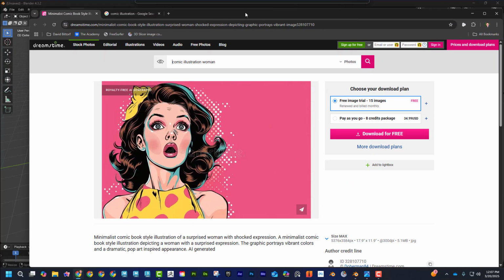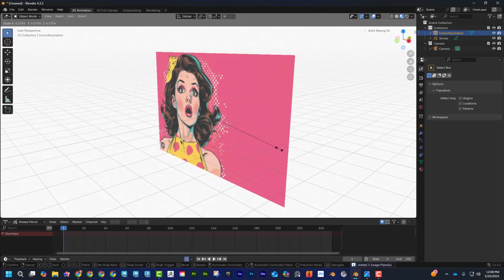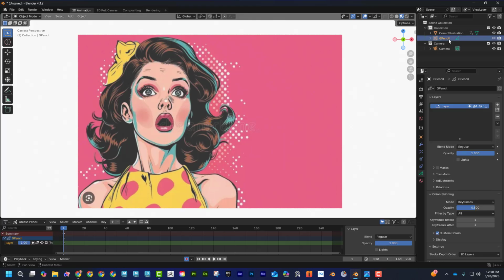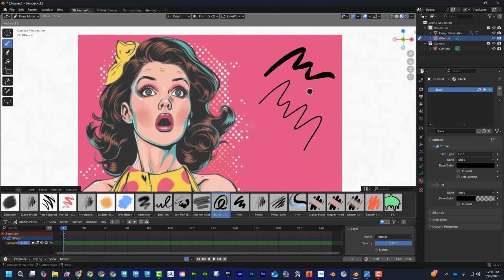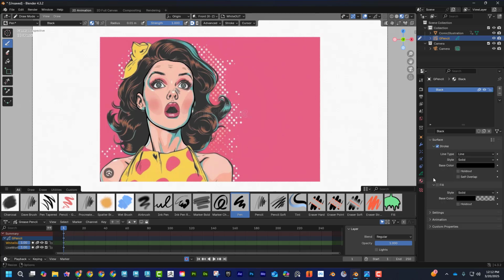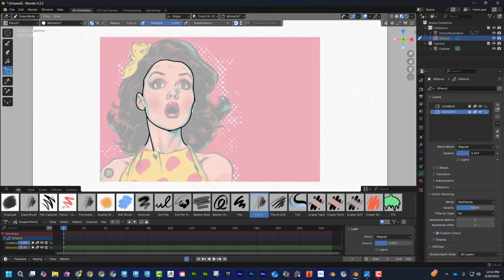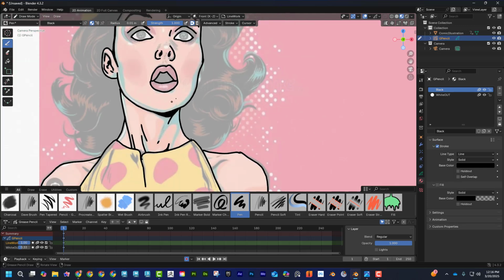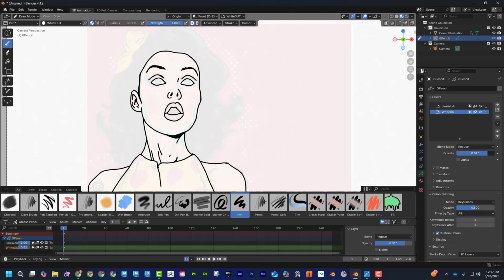Grease Pencil - Part 1 (Set Up)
Learn how to set up Grease Pencil in Blender!

This video is part of the School.  Go to DavidBittorf.com to download assets, enroll in course, get private tutoring and more.

TIMECODES:
0:00         Intro
0:50         Import Image
2:20         Layers and Strokes
5:35         Create Whiteout Layer